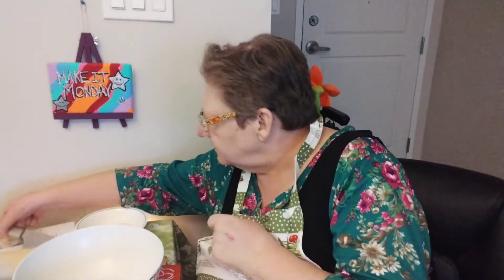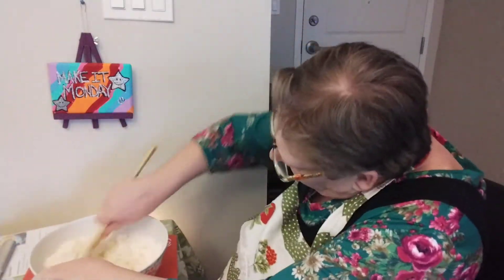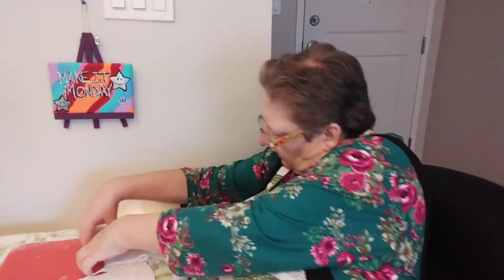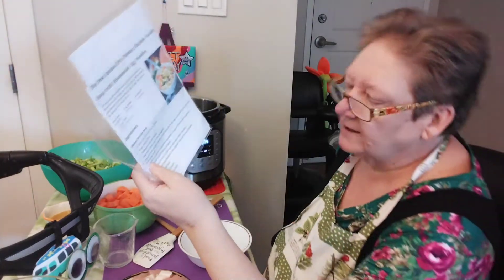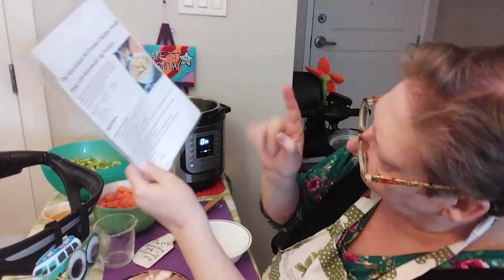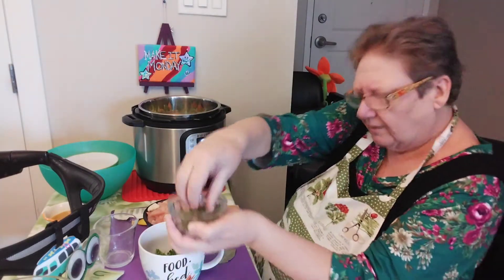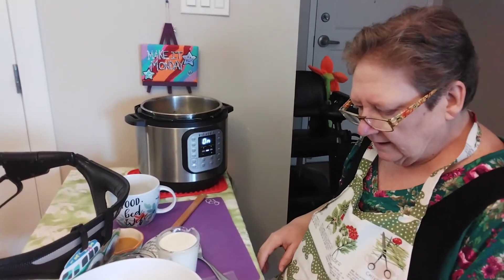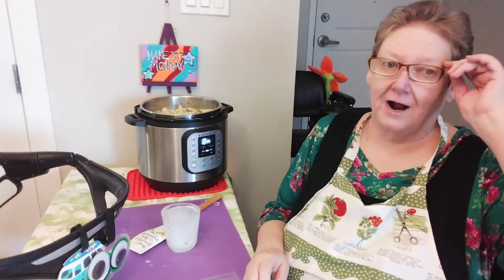Make it Monday # 21 Instant Pot Chicken soup with homemade noodles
Recipe credit to Lisa Childs Tried Tested True